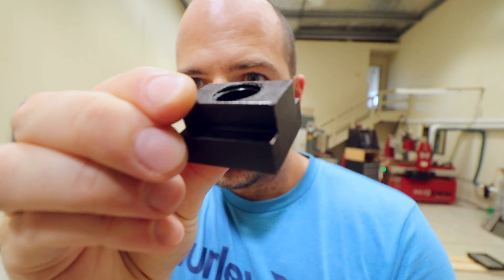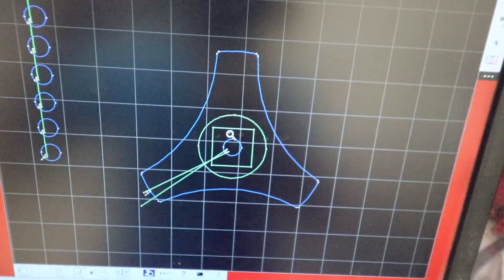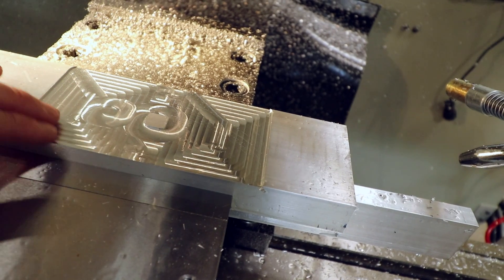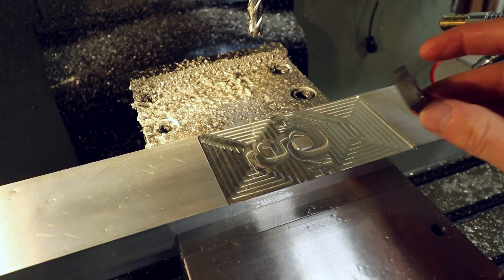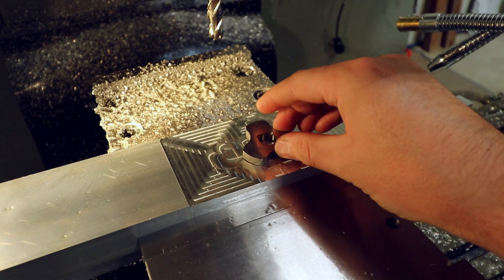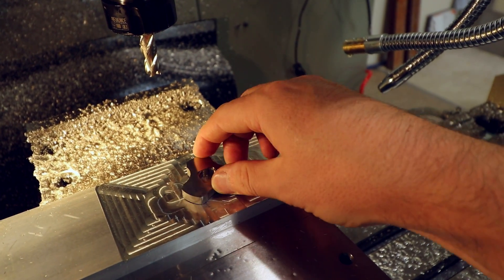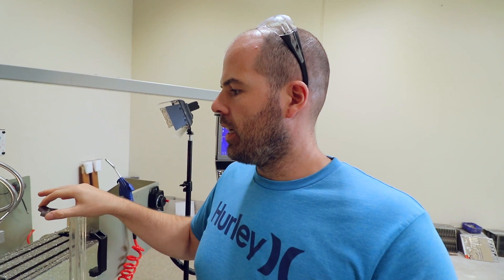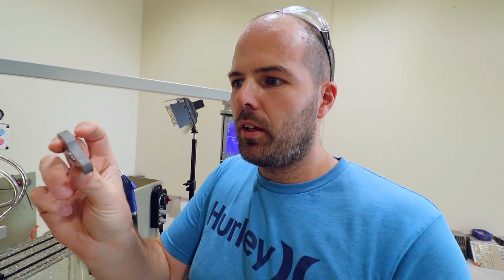Making a Fidget Spinner (Part 1)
Finally, after months of waiting... I'm finally making a fidget spinner with my new cnc milling machine.

It's not going to be anything fancy because I'm still trying to figure out how to use this milling machine. But, hopefully, it should be a balanced titanium fidget spinner.

MUSIC
End Of Summer by Andrew Applepie